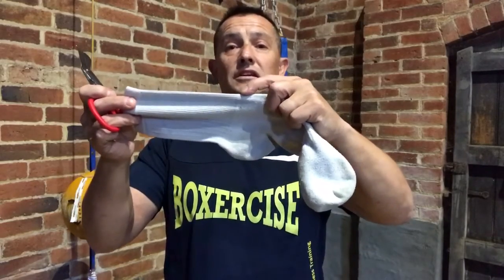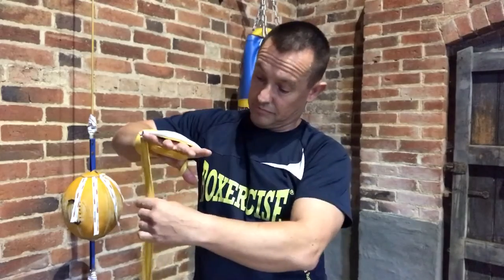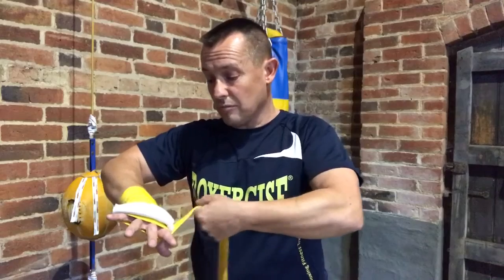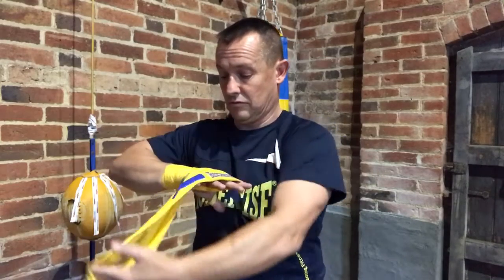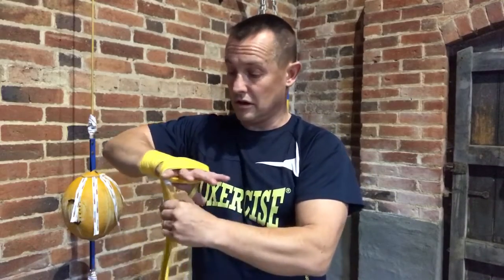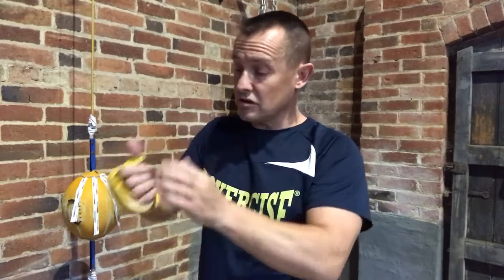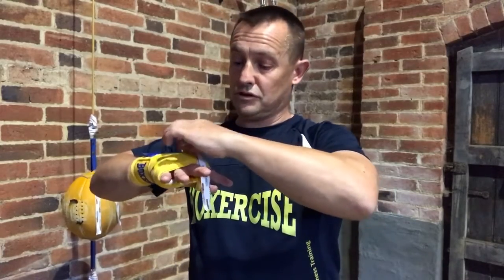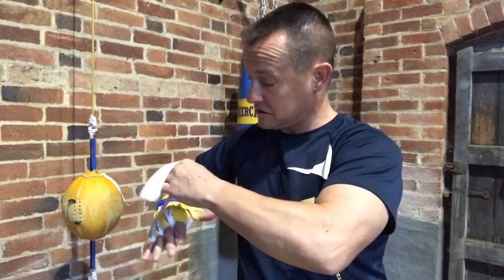How to use an old sock to protect your knuckles